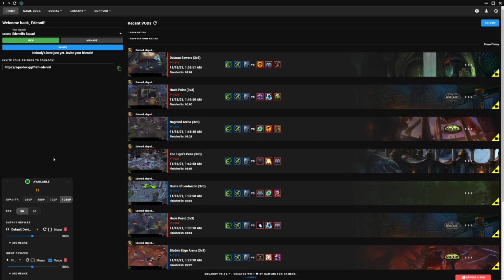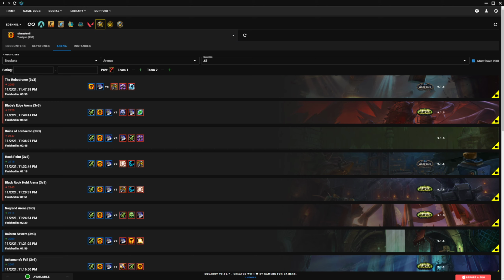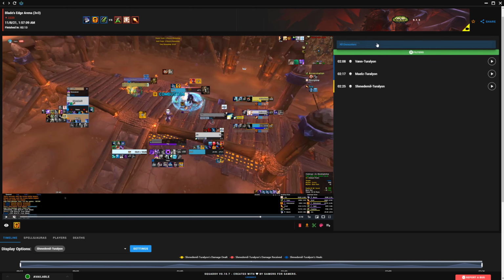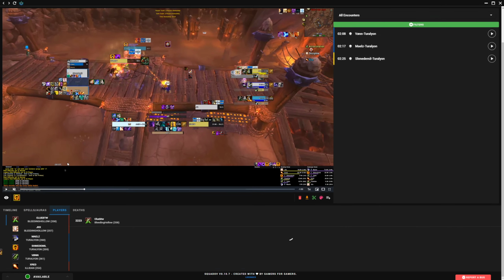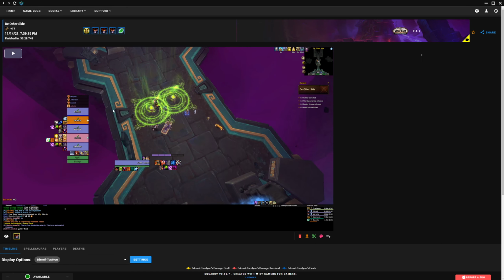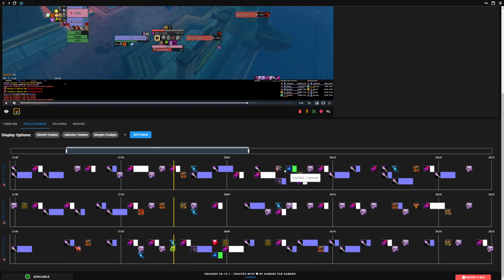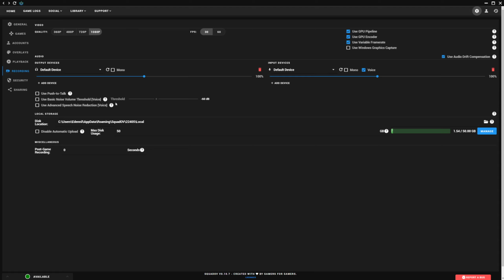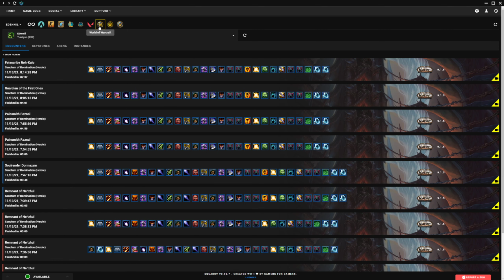SquadOV Demonstration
I've been using SquadOV to record my gameplay and absolutely love it. I try to show you the major features that I use in this video.